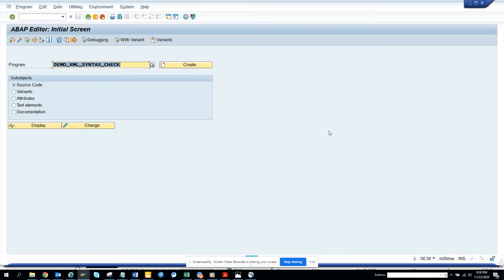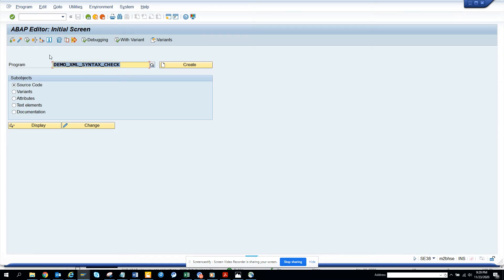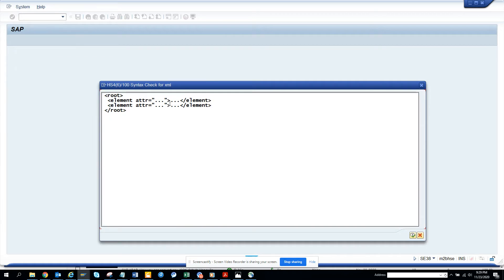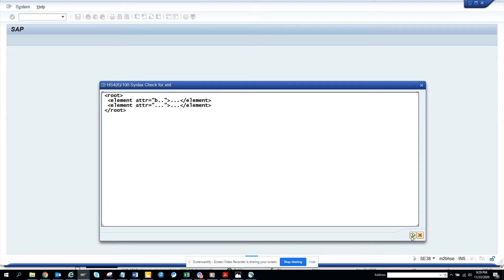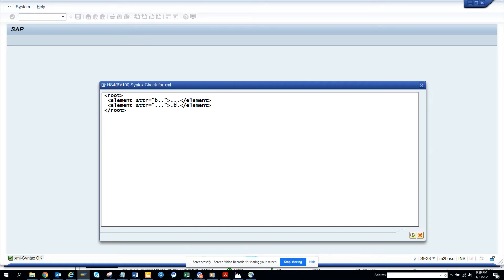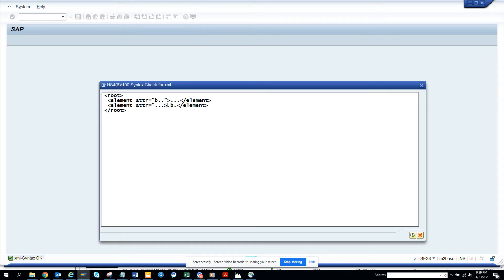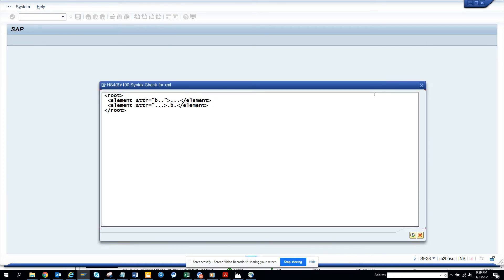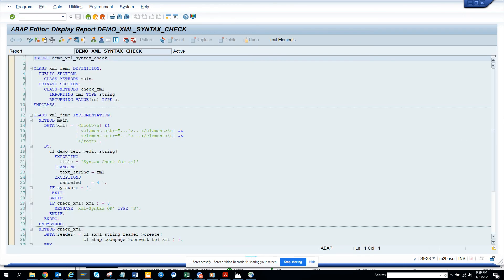SAP ABAP- How you can do syntax check on XML data?